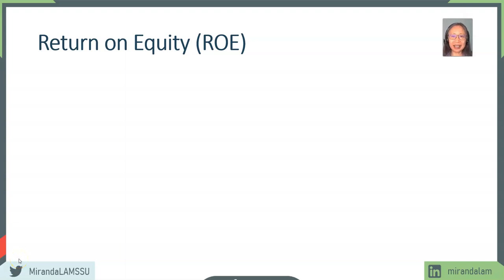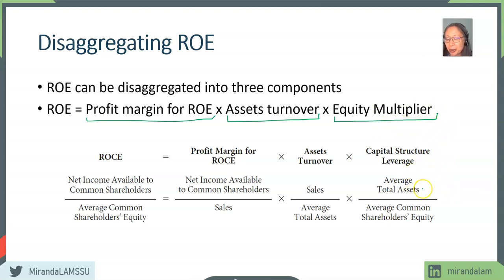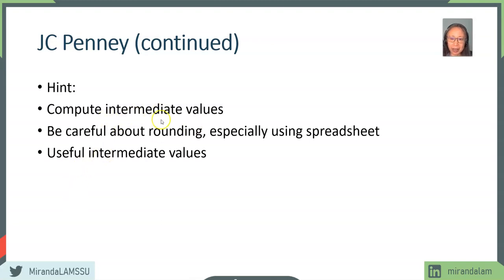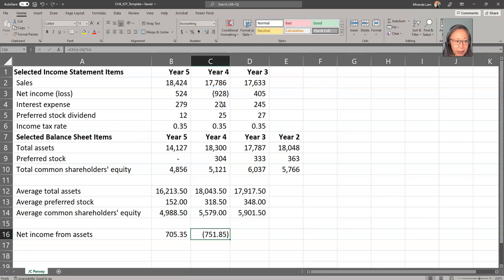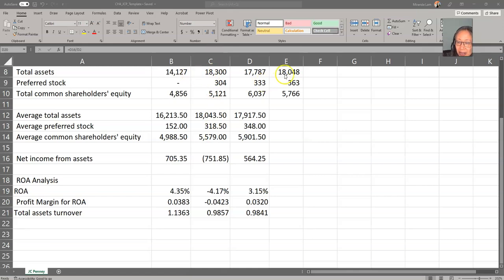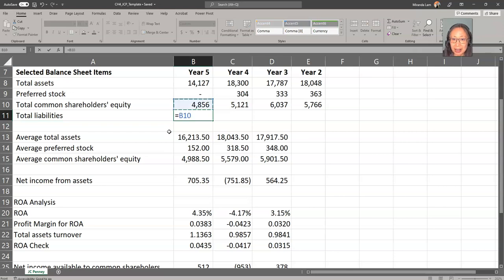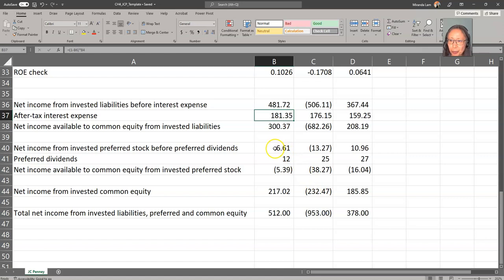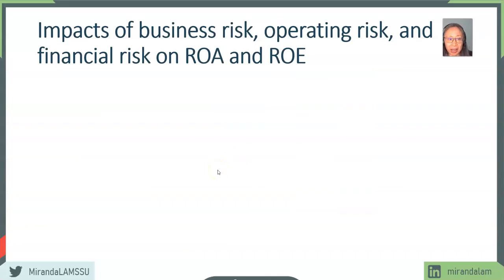Advanced Financial Analysis: Chapter 4 (3/3)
Profitability analysis, extended example